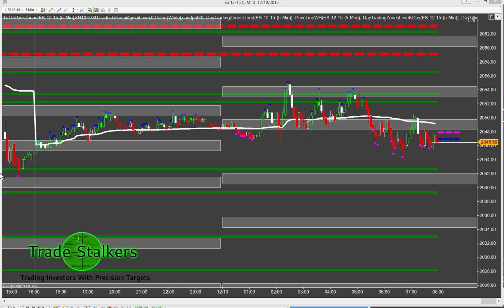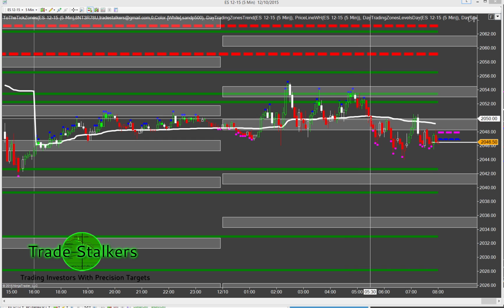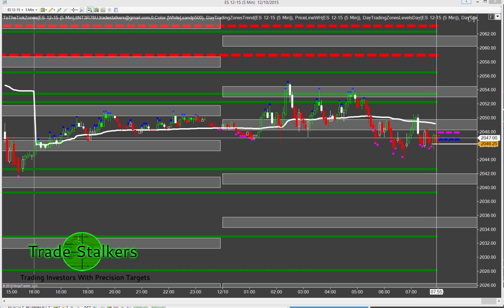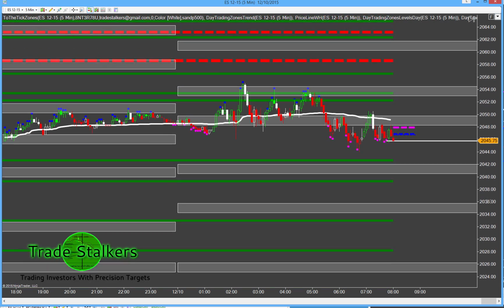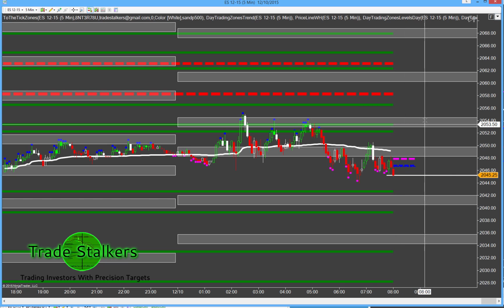Trade Stalkers Morning Quick Shot 10 DEC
ES Futures analysis. Upside targets, downside targets, consolidation areas. Brief and to the point!